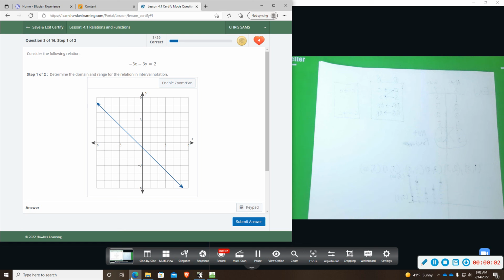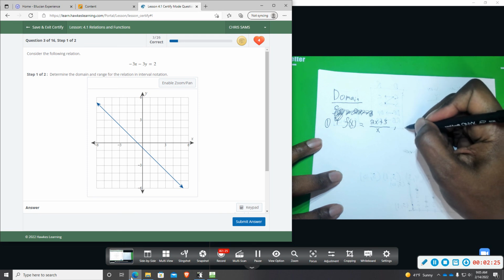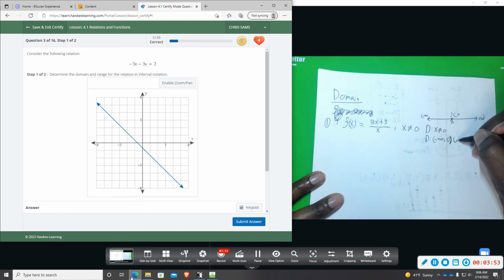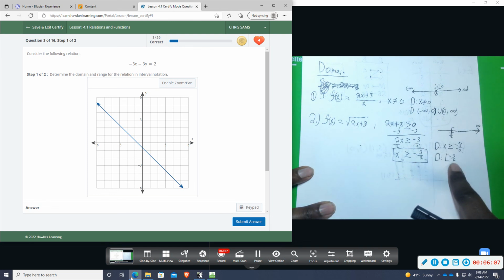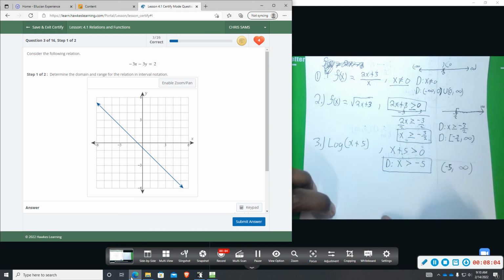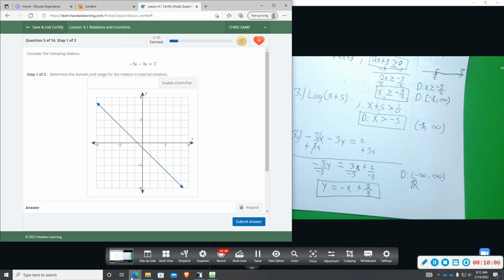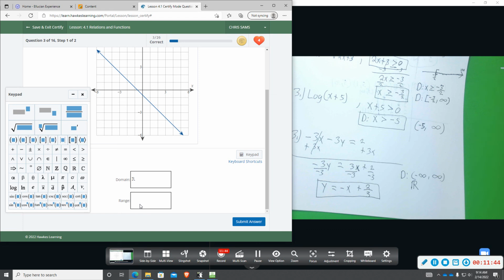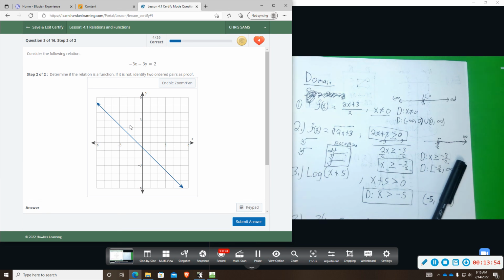LSCO CA 4 3